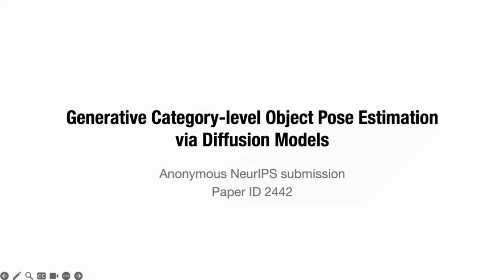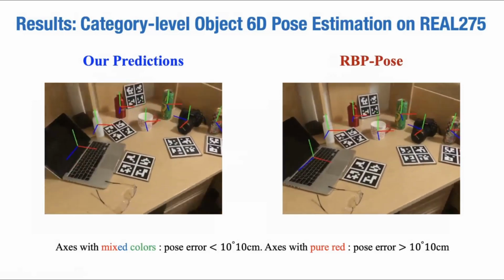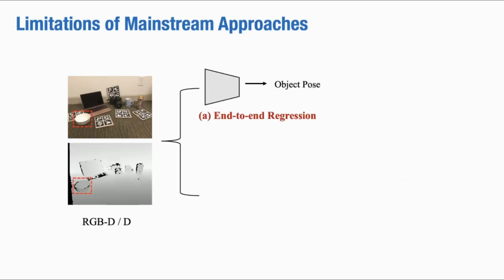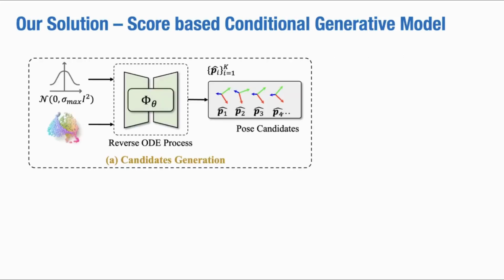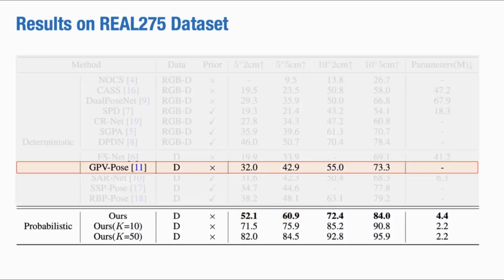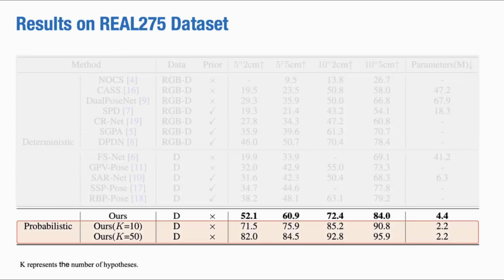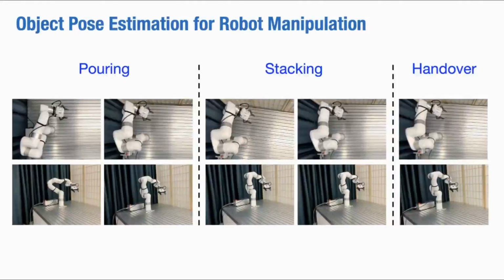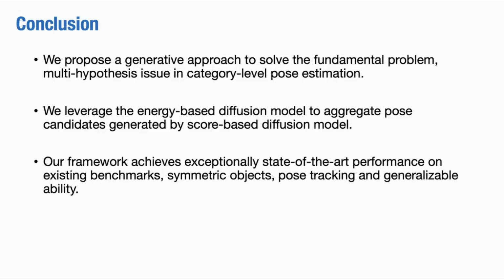#2442 Anonymous NeurIPS Submission